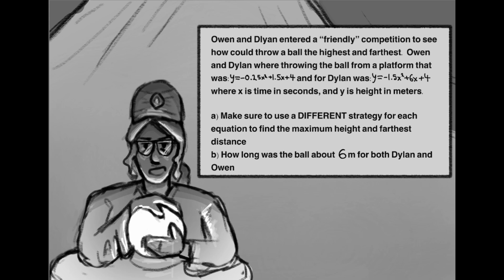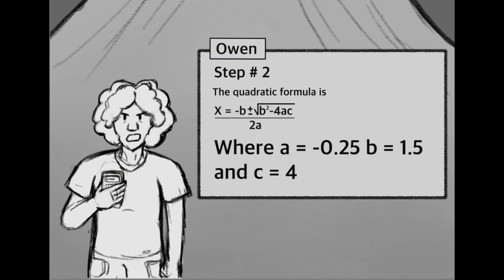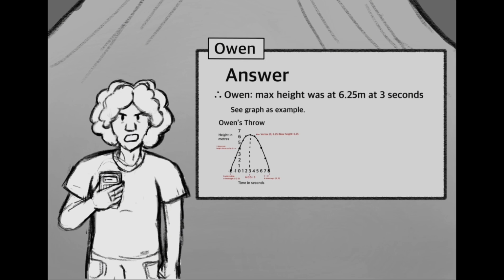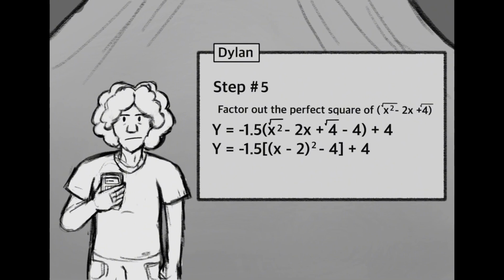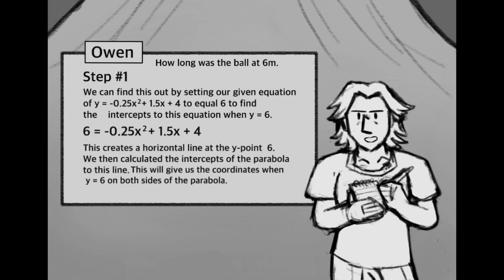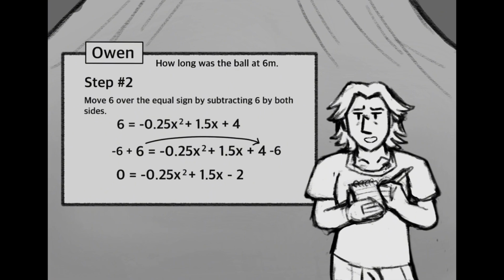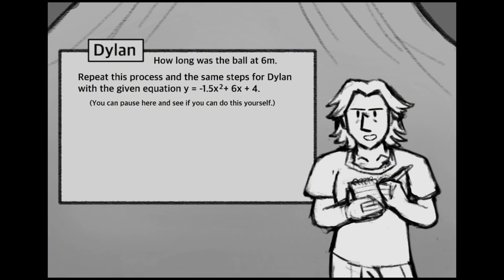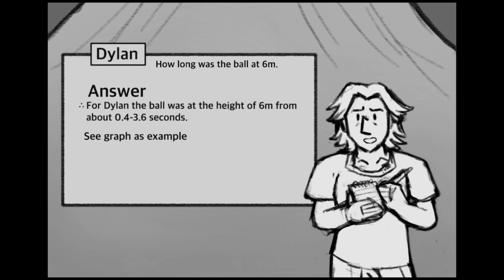Problem Two: I Like Betting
Math Assignment Question Two.